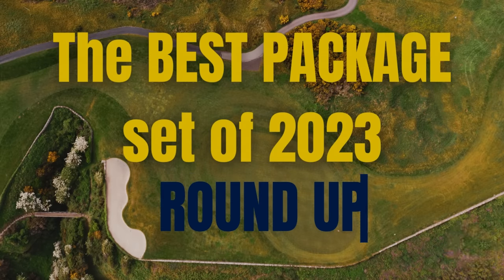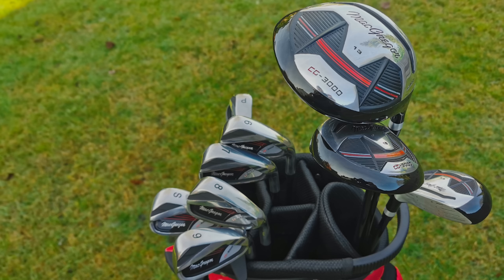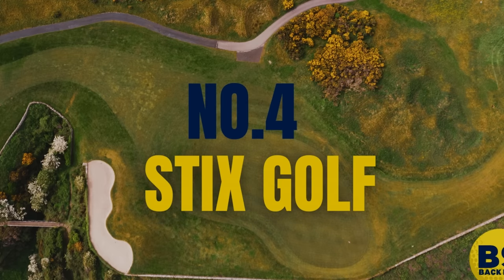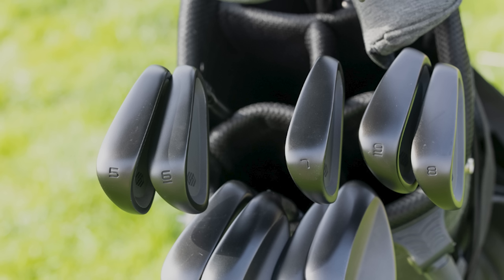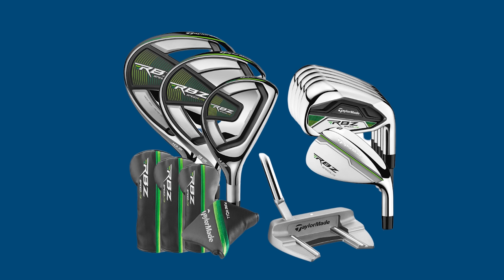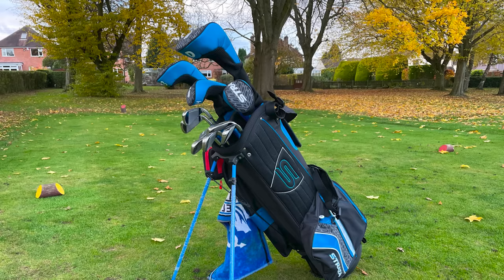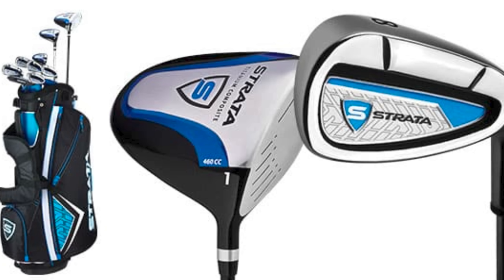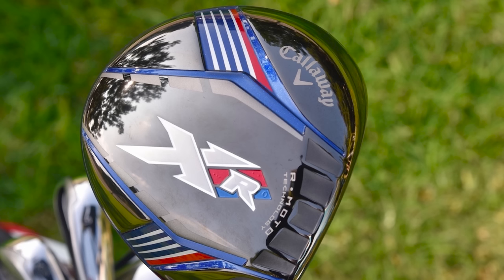The BEST CHEAP Golf PACKAGE SET off 2023! (UNEXPECTED)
What are the BEST cheap golf package golf sets off 2023? do any of the BIG golf brands such as Callaway, Taylormade, Cobra, PING or PCG have a cheap package set of 2023 inside the TOP 5!

We are reacting to Golf Monthly's article THE BEST CHEAP GOLF CLUB SETS and looking at the top 5 on the market! Let's look into them together! When looking for a golf club package set you are looking for a GOOD price, good quality golf irons, the DRIVER that goes long and straight with forgiveness   as well as wedges and a putter that feels premium! So what is the best golf package set off 2023??

The home of simple golf tips Alex Elliott Golf  @AlexElliottGolf